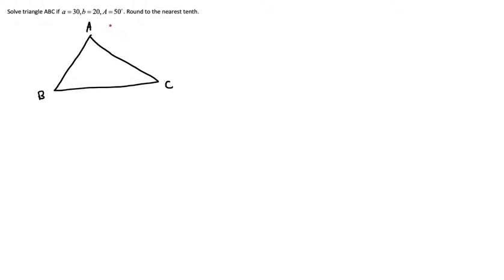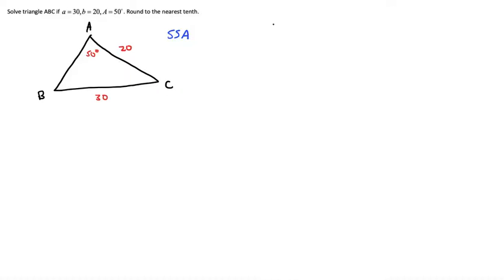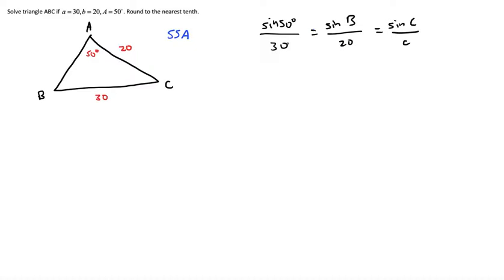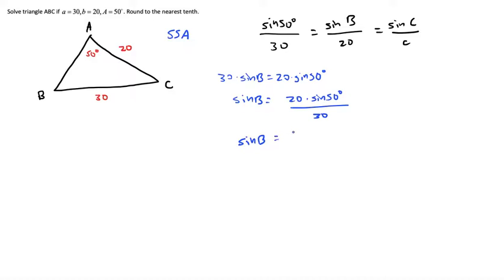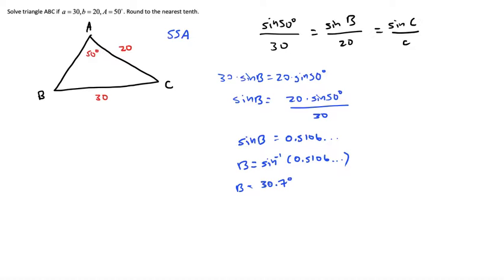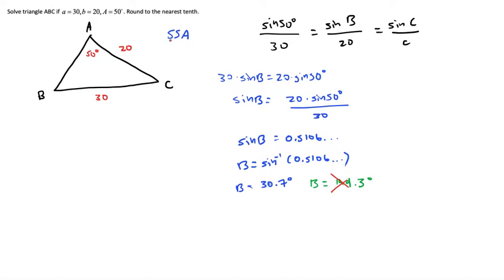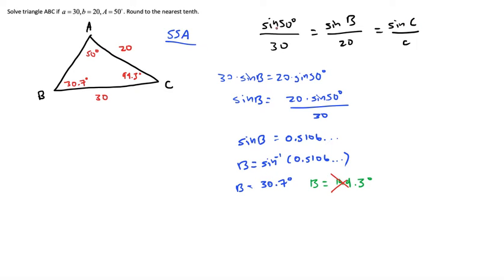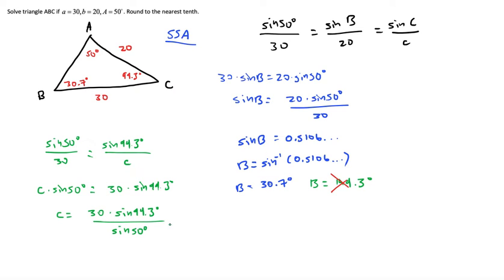127 8 1 3